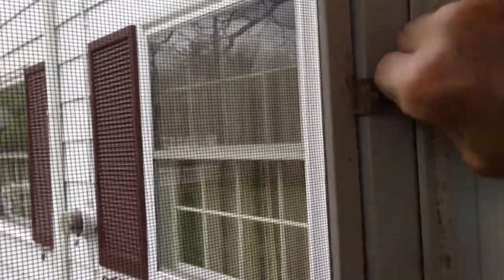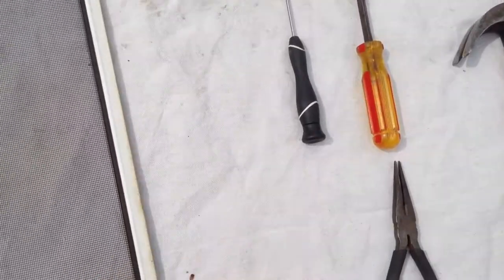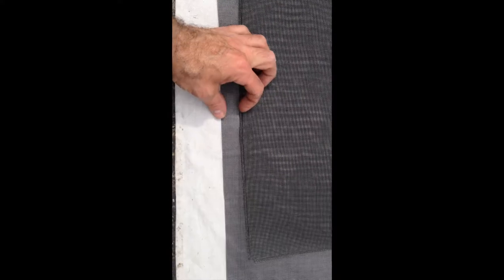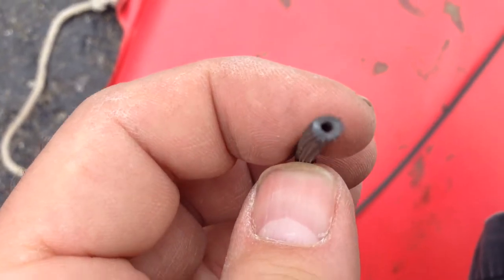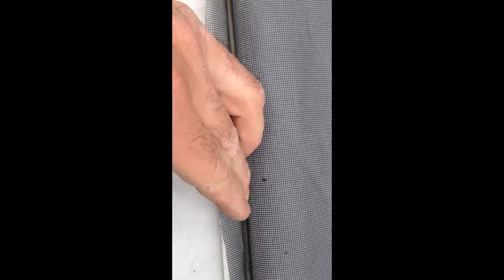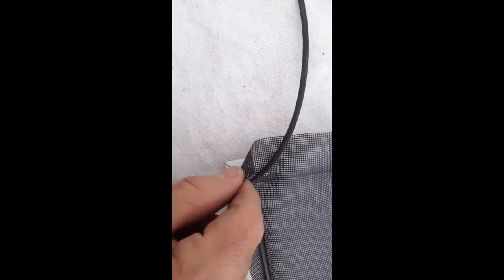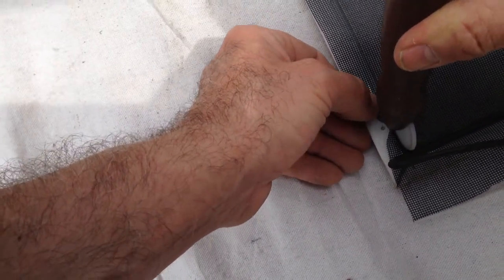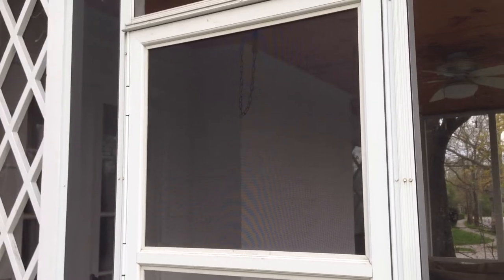Window Screen Repair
Repairing a screen door